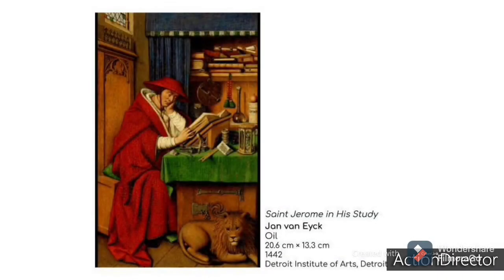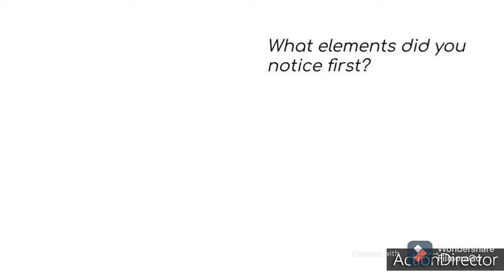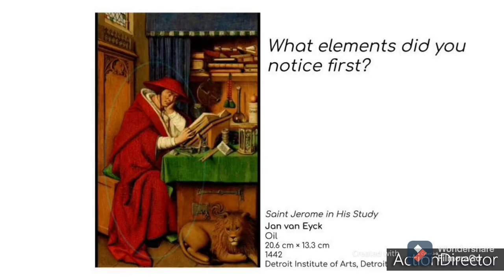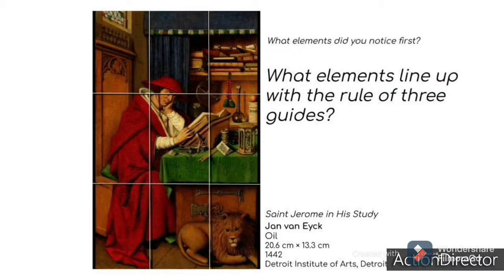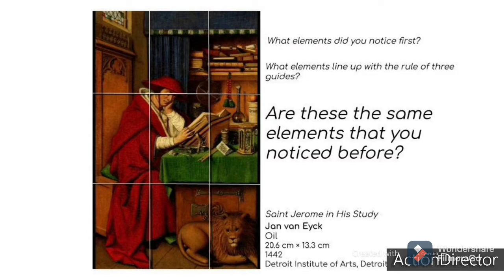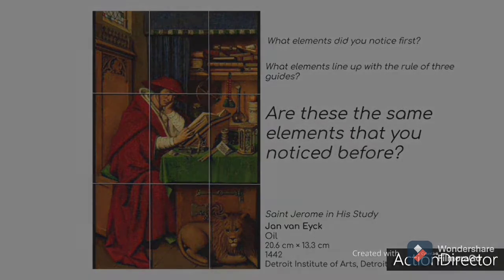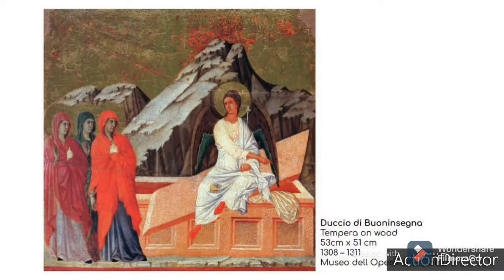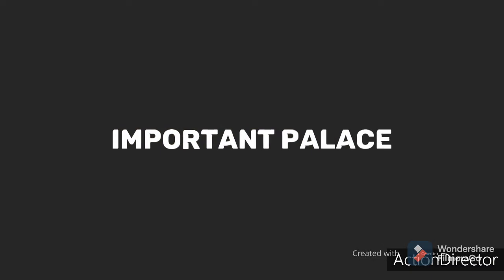Glebe Montessori School Junior Elementary Visual Art - January 2021 week 1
Glebe Montessori School Junior Elementary Art lesson about the Rule of Three.